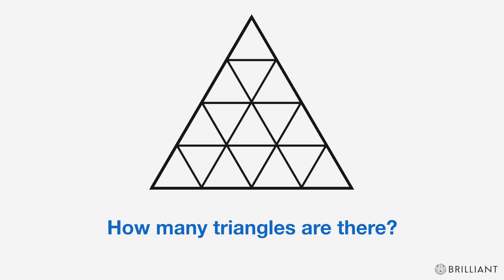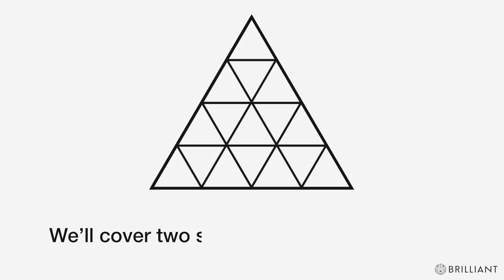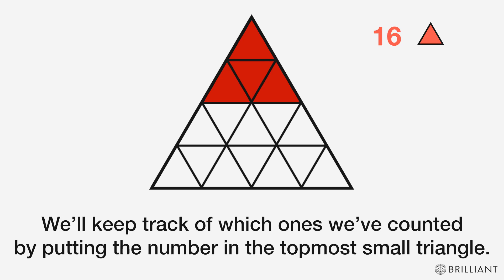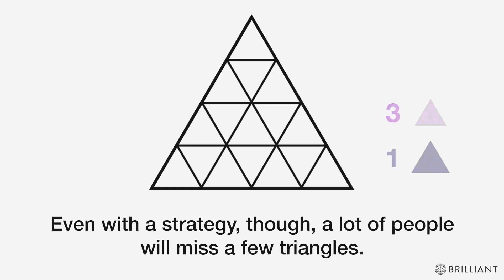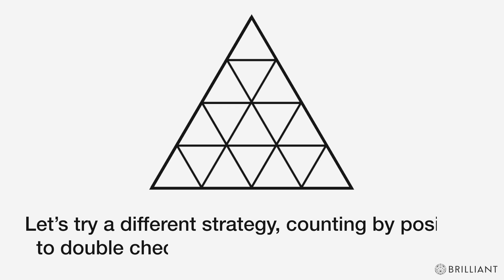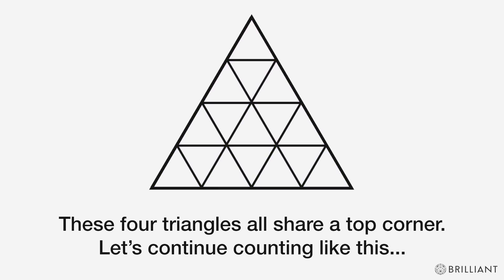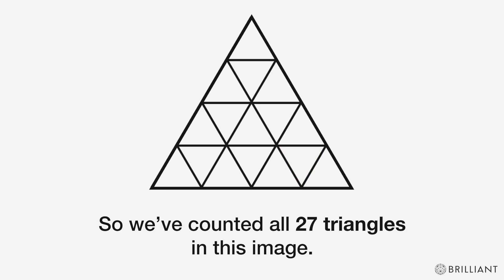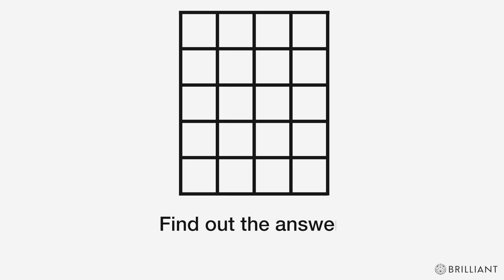Crafty Counting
Counting by size and by position can help you solve geometric shape-hunting puzzles. Learn methodical strategies for solving tricky puzzles like these